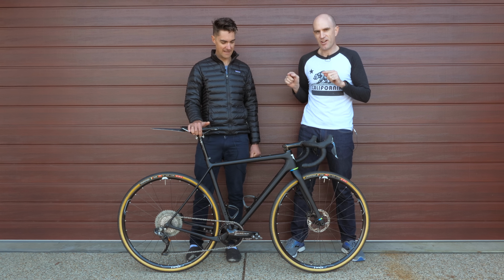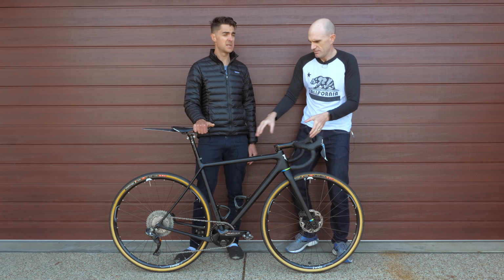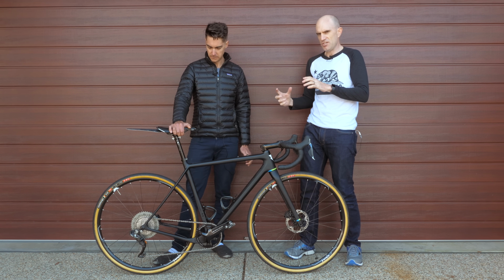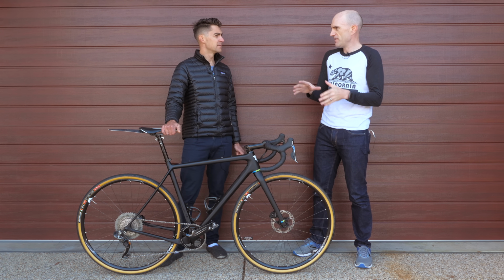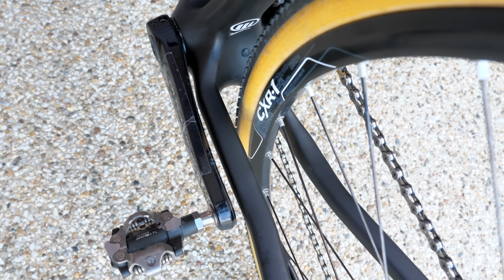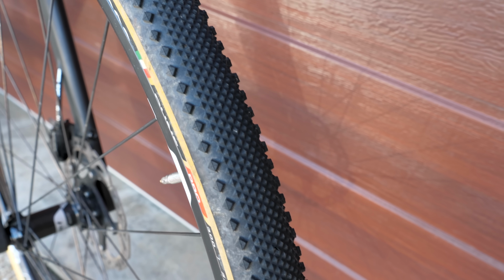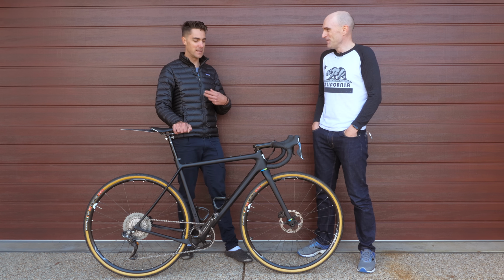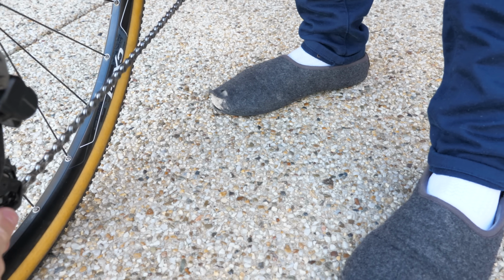Dr.SLane's Open U.P.P.E.R Gravel Bike // $10,000+ Custom Build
Not one to skimp on details and best components - Dr SLane talks us though his new Open U.P.P.E.R Gravel Bike. His latest $10,000+ custom build project that has put a smile on his face a mile wide.